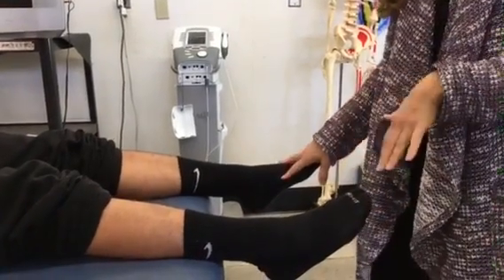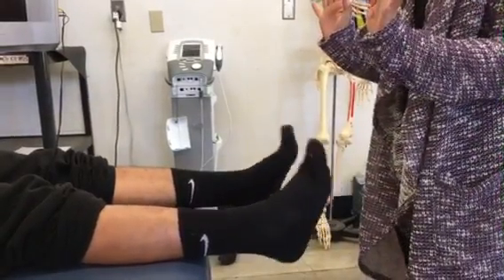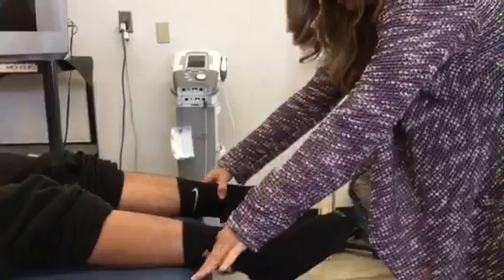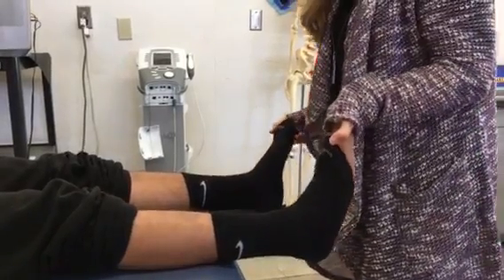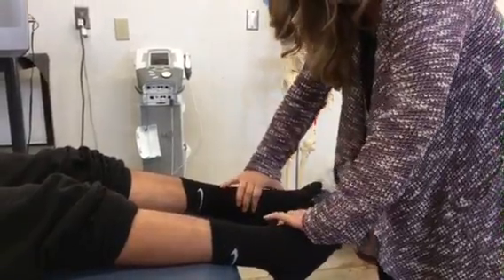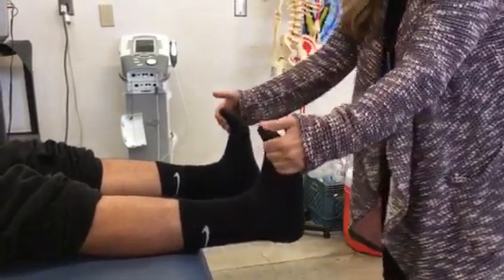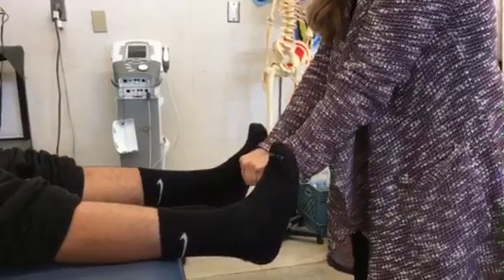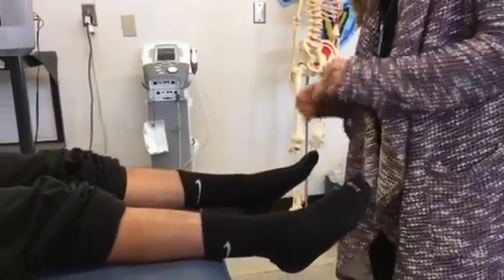Range of motion and strength test for ankle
Testing the ankle